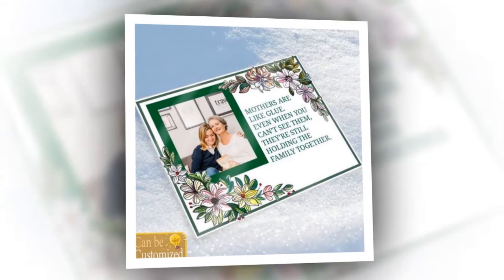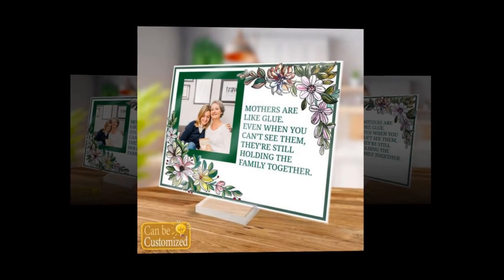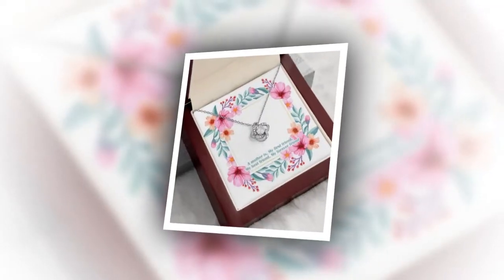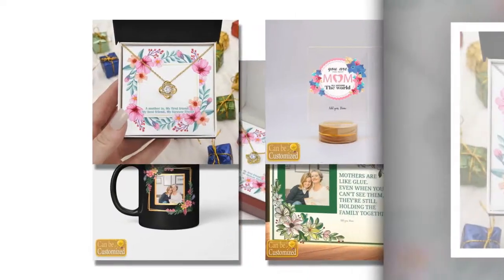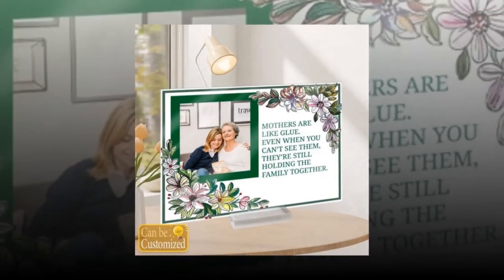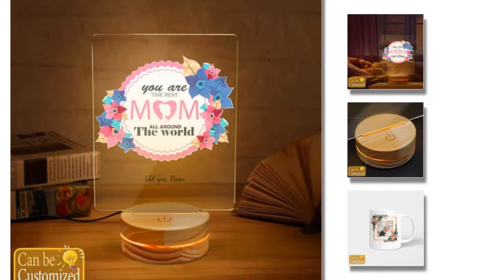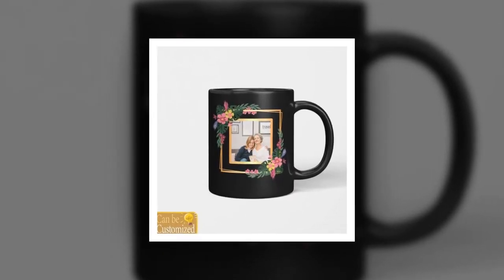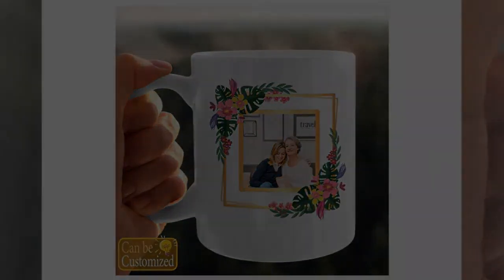Meaningful Mother's Day Gifts: Adding Personalized Touches to Mom's Celebratio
~ Product Link ~
✔️ Best Acrylic Photo Plaque For Mothers Day.
✔️ Best 3D Led Lamp For Mothers Day
✔️ Best Custom Shape Photo Light Box For Mothers Day Gift
✔️  Premium Love Knot Necklace For Mother.
✔️ Best Beverage Mug For Mothers Day Gift.

    Show Mom how much she means to you with meaningful Mother's Day gifts that incorporate personalized touches into her celebration. From custom jewelry to illuminated photo displays, discover thoughtful presents that warm her heart.